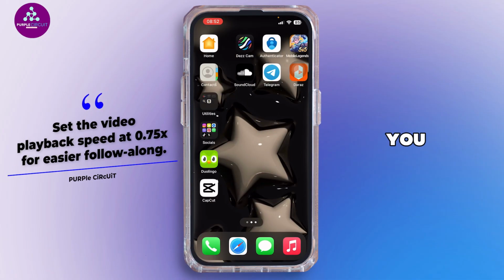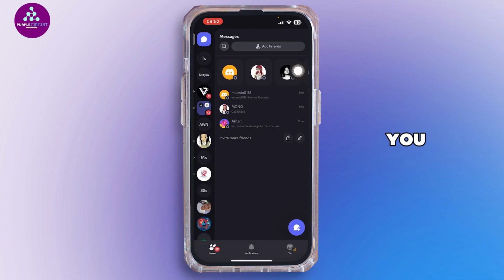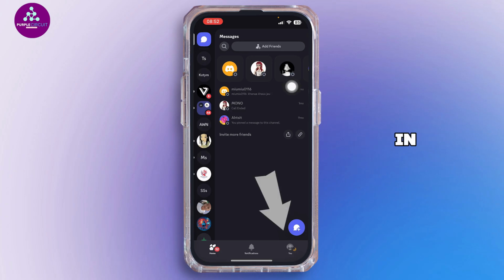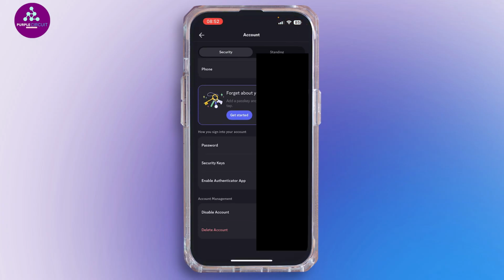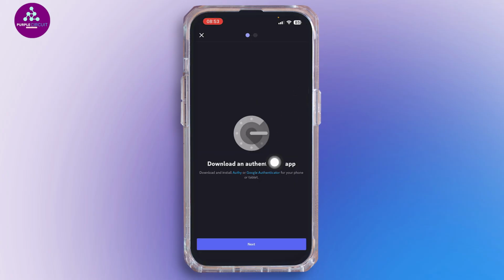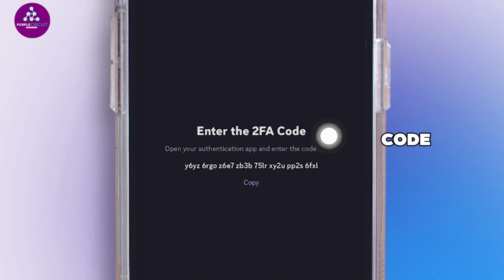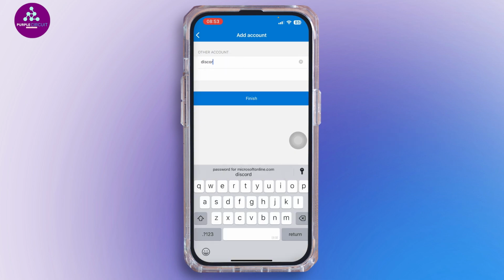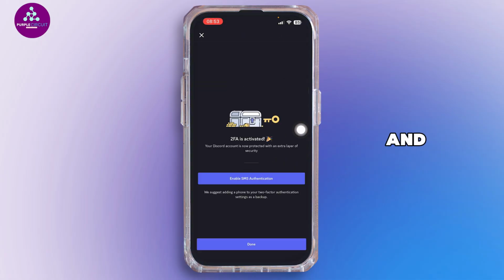How to enable 2FA on Discord App (2025)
Want to add an extra layer of security to your Discord mobile account in 2025? This clear walkthrough shows you how to enable two-factor authentication (2FA) on Discord’s mobile app, protecting your server data and direct messages from unauthorized access.

In this video:
0:00 – Introduction
0:10 – How to Enable 2FA on Discord Mobile

Learn how to navigate to Discord’s User Settings on your Android or iOS device, locate the Security & Privacy section, and choose Two-Factor Authentication. We’ll guide you through linking your phone number, downloading and configuring a third-party authenticator app (like Google Authenticator or Authy), and entering the six-digit verification code. You’ll also discover how to generate and safely store backup codes in case you lose access to your primary device. By the end, you’ll know how to test your new 2FA setup, update your recovery options, and troubleshoot common hiccups—such as time-sync errors in authenticator apps or delayed SMS codes.

Lock down your Discord account with confidence—follow this 2025 guide to enable 2FA on mobile safely and effortlessly!